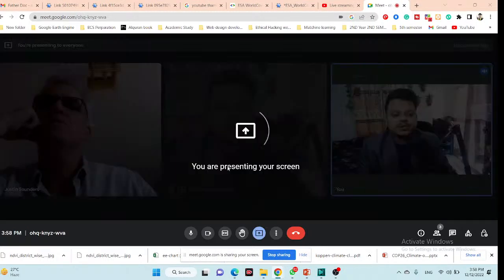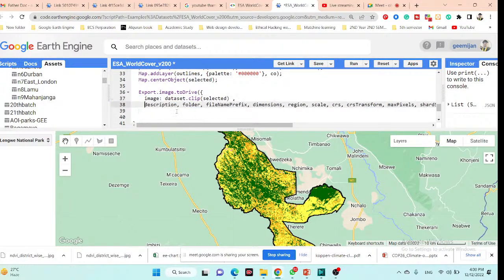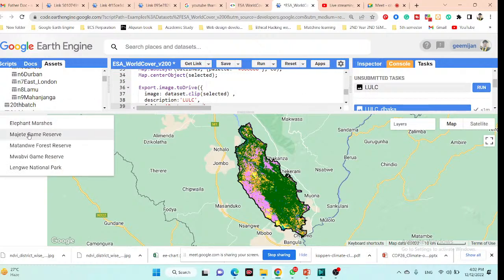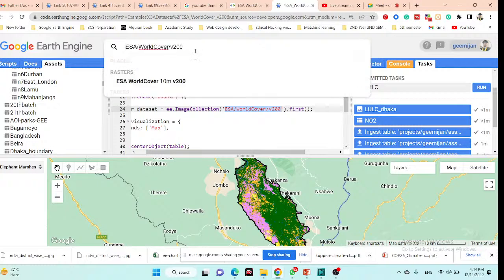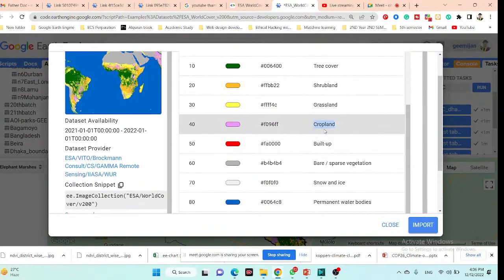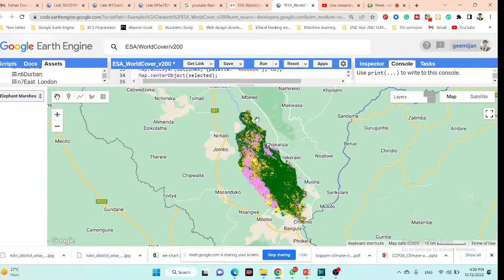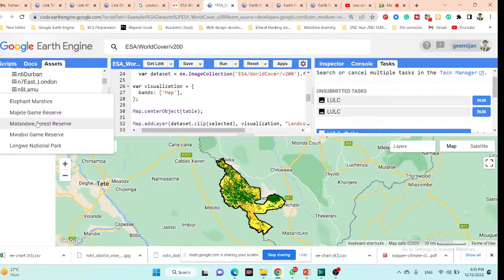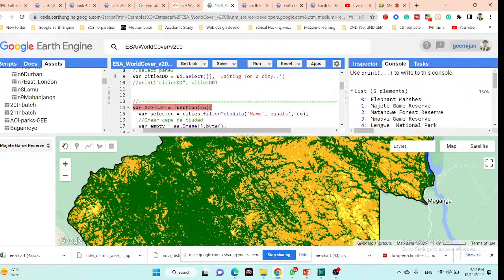🛑GEE Web application for Creating the city-wise LULC mapping || Calculated Area || Export LULC map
Registration is open for the 'Online Training on Land cover & Land use Classification using machine learning with Change detection using the Google Earth Engine platform.

Class Start: 24th December
Admission Last Date: 20th December
Total Class: 3 days (24th, 25th, 26th December, 2022)
Class Durations: 3 hours Each day

Course Content:
1.Introduction to Image Classification
2. Learn the Basic Programing language
2.Supervised Classification
3.How to make LULC using matching learning
4.Random forest classifier
5.CART classifier
6.SVM (Support Vector Machine)
7.Minimum Distance classifier
8.How to calculate every class area
9.Accuracy assessment of LULC mapping
10.Change detection using GEE
11.How to use different Classifier and check the accuracy
12.Create a Confusion matrix table
13.Calculated the Overall Accuracy
14.Calculated the producer Accuracy
15.Consumer accuracy